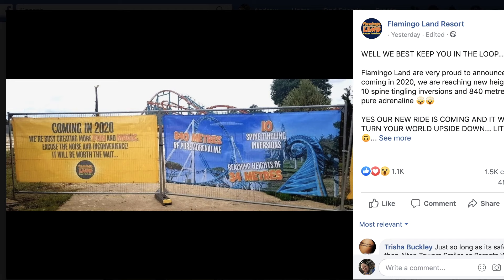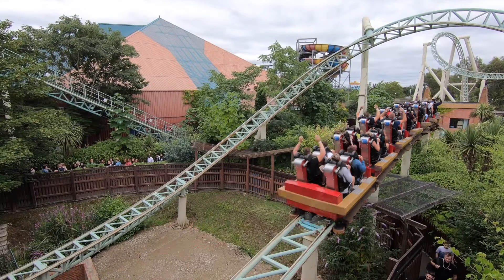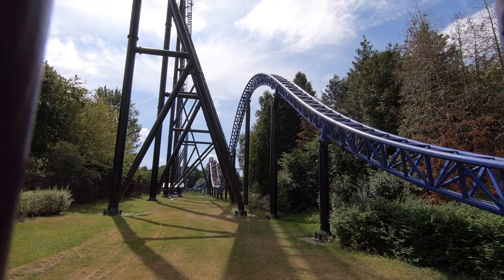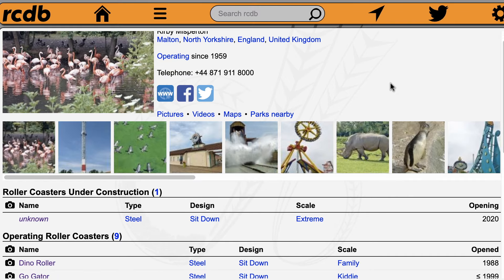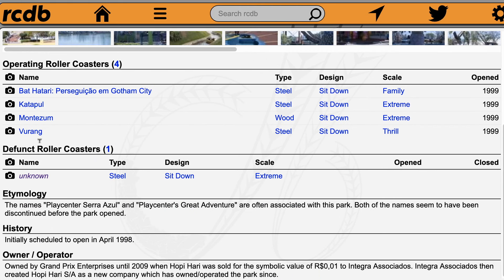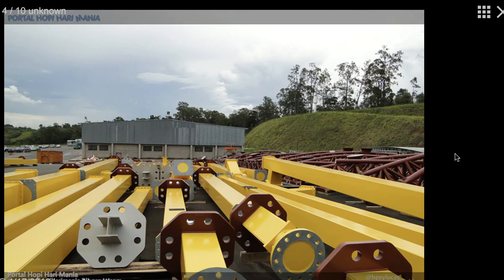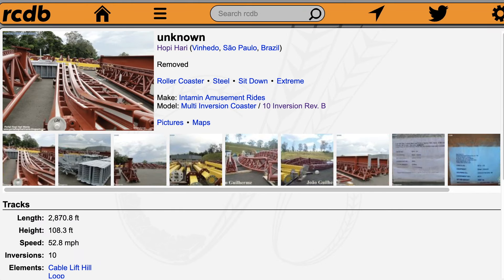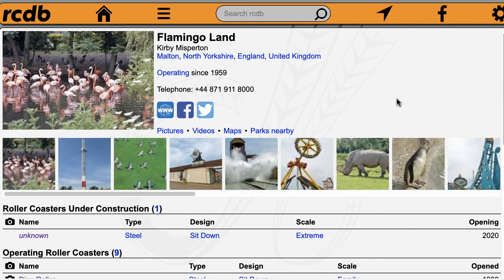Flamingo Land's upcoming 2020 - 10 inversion roller coaster reaction and thoughts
Flamingo Land announced their new Roller Coaster for 2020, an Intamin 10 inversion sit down coaster which is almost a copy of a Colossus at Thorpe Park. In this video I give my reaction and thoughts to the announcement.

Not having been to Flamingo Land yet this definitely makes me eager to get out there as soon as the roller coaster opens. Hopefully the trains will be improved over Colossus.

The Roller coaster is made by Intamin and most likely will be the following model according to RCDB: Multi Inversion Coaster / 10 Inversion Rev. B

Photography content copyright Flamingo Land and RCDB.com
The footage of Colossus and Goliath was filmed by myself.